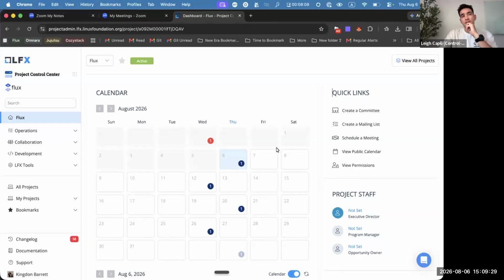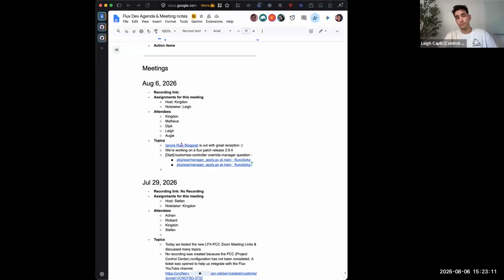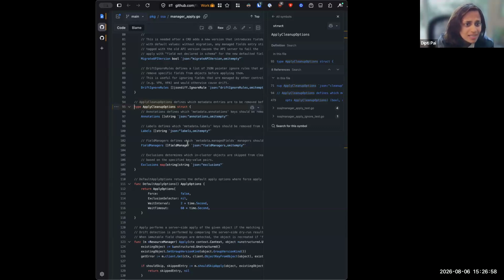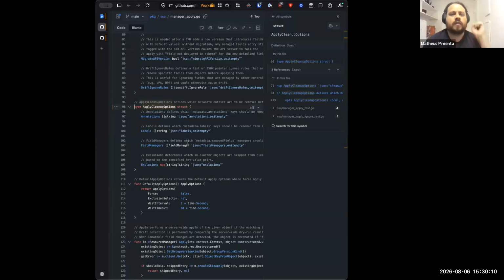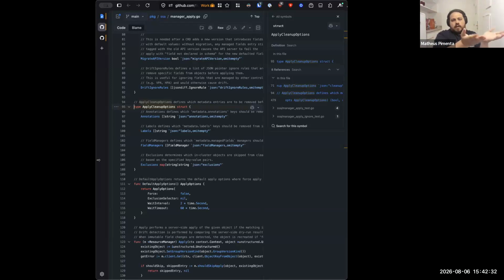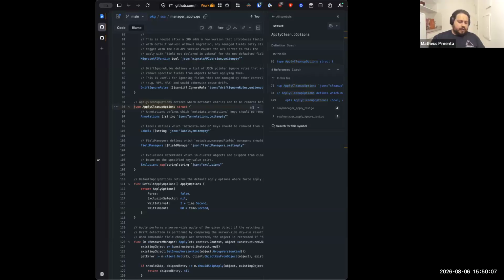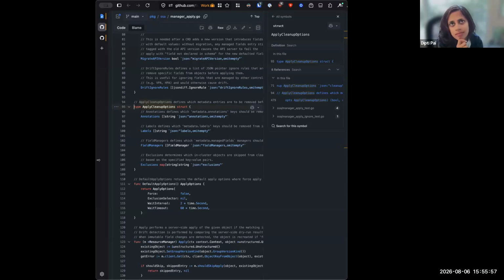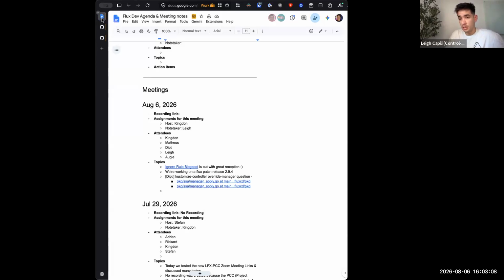Flux Dev Meeting: 2026-08-06